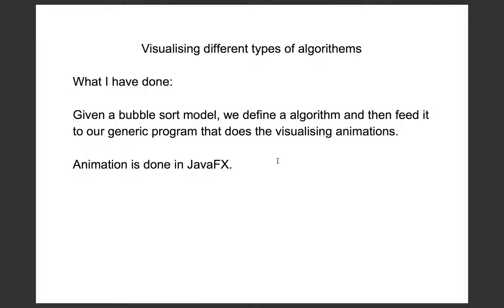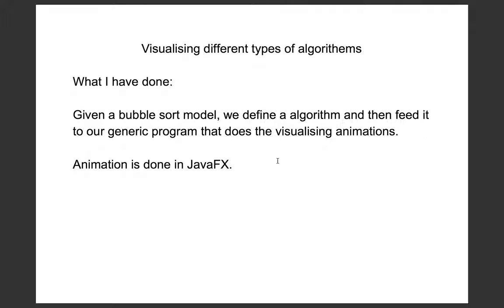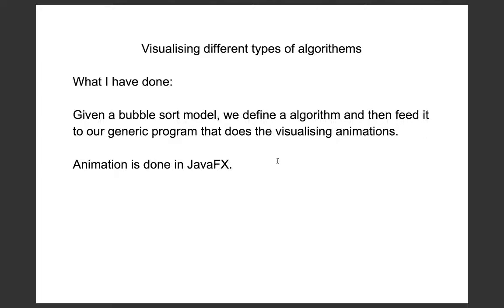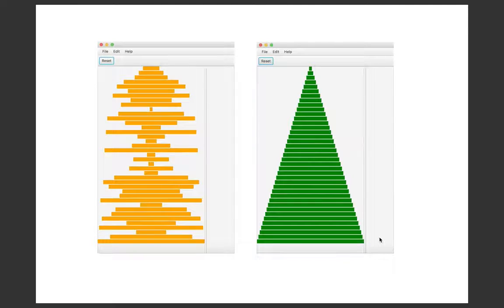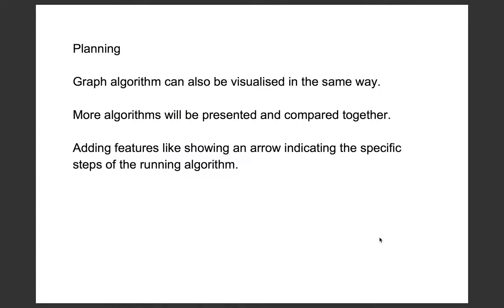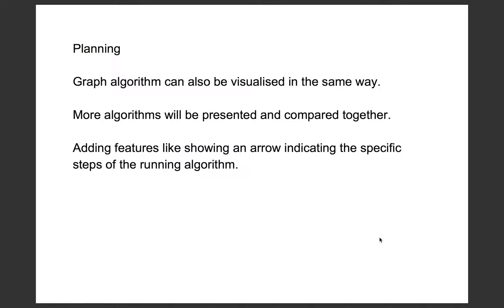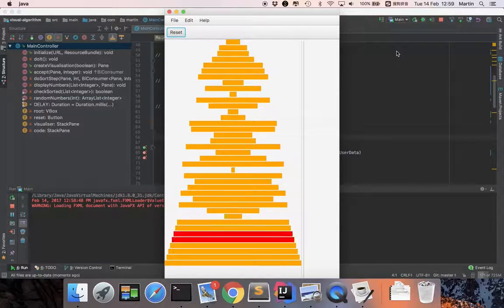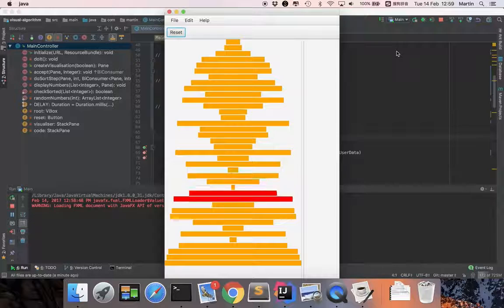Jian Chen - Visualising Algorithm Progress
Visualising algorithm